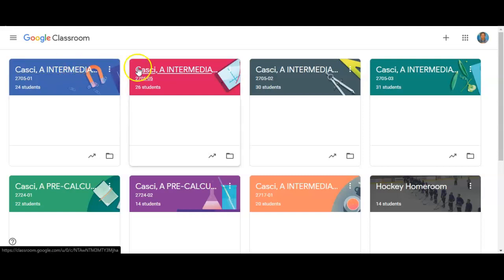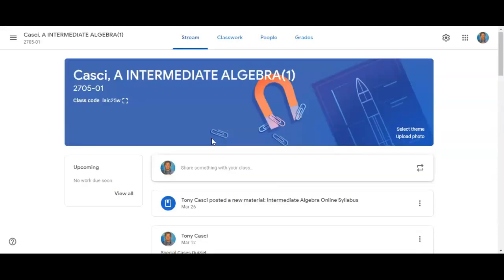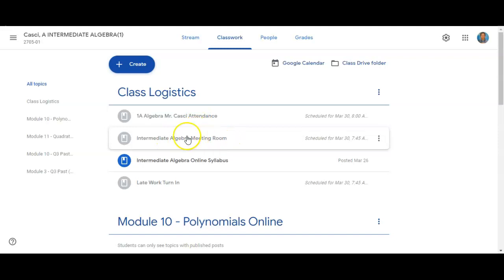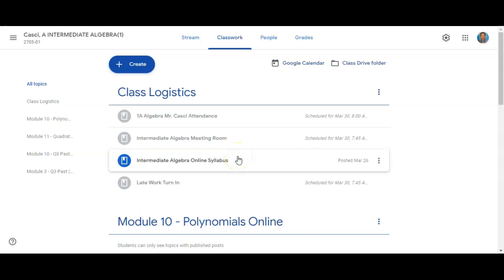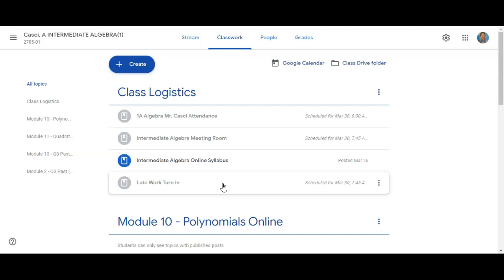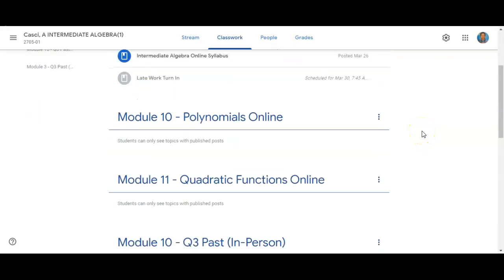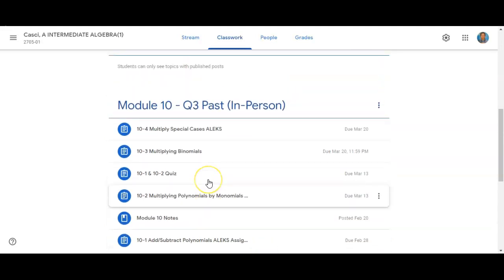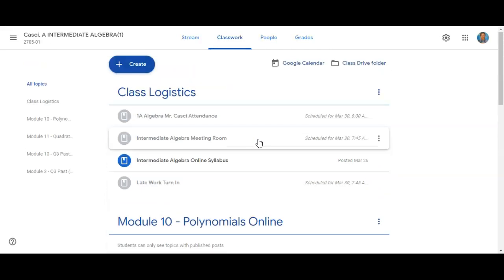Mr. Casci's Intermediate Algebra Google Classroom Tutorial